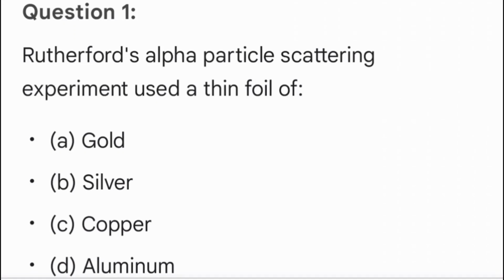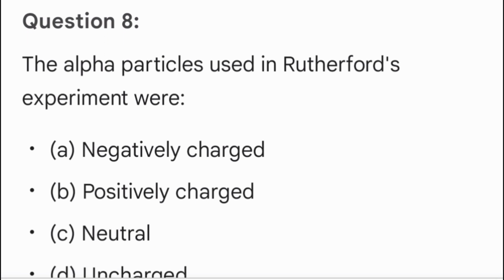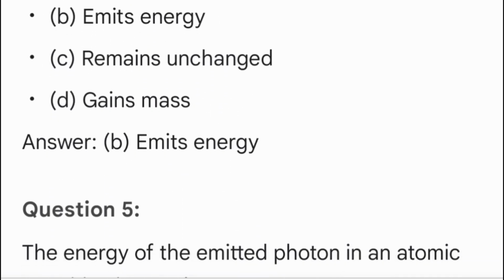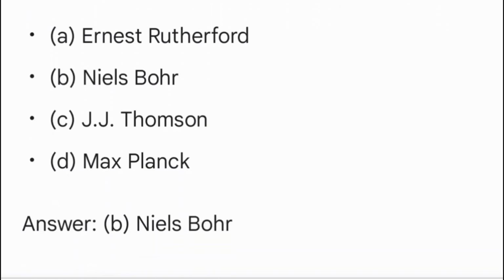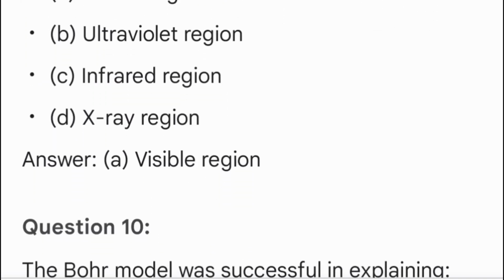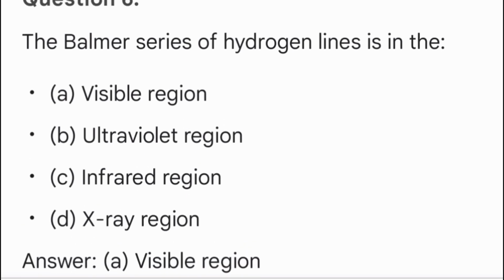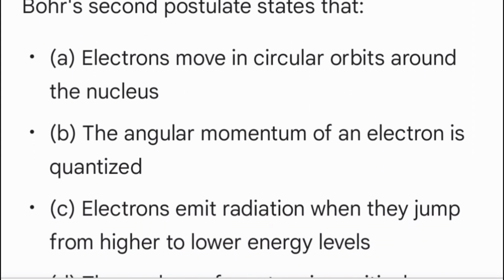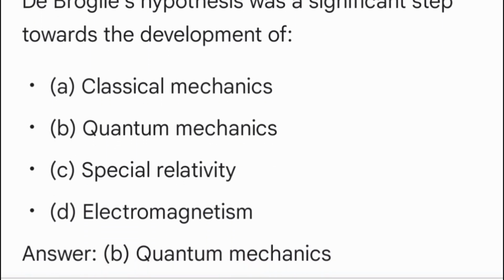Atoms class 12th physics chapter 12 MCQ questions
I'm [Pankaj sir], and I'm here to help you rock those 12th-grade board exams. Get ready for [All subjects"clear explanations of tricky physics concepts" or "step-by-step math problem-solving"]. I've got video lessons, practice problems, and tips to ace your boards.
important_questions_class_12th_physicsphysics_class_12th_bihar_board12thphysicsvviobjectivequestion202512thphysicsviralquestionVvi objective question 2025 12th physics, Class 12th physics most important question 2025class 12 physics chapter 1,class 12,class 12th physics chapter 1 objective questionclass12physicsIn this video you will get
atoms one shot class 12th physics for exam 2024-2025
Class 12th physics one shot for exam 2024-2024
Class 12th physics atoms one shot 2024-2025